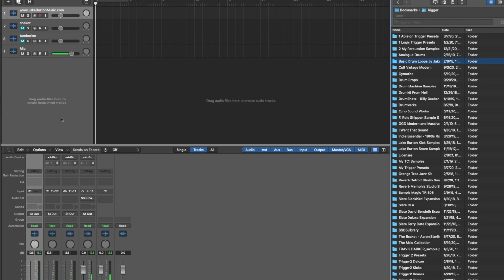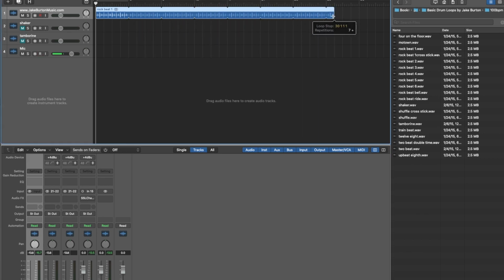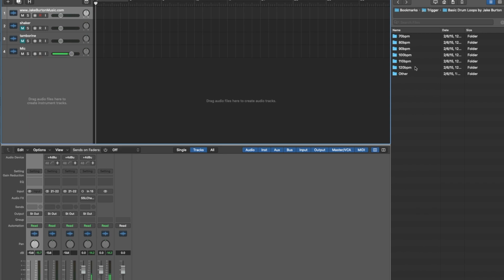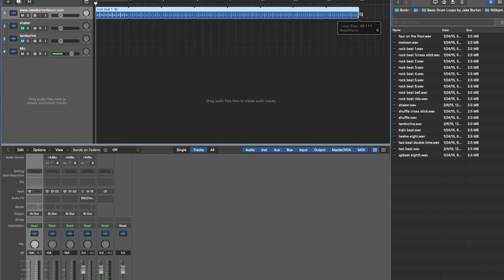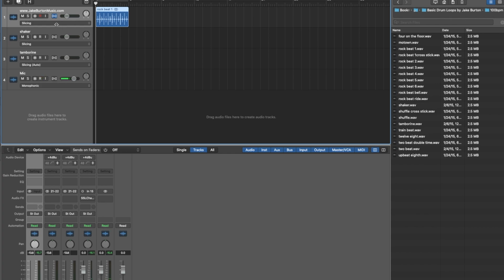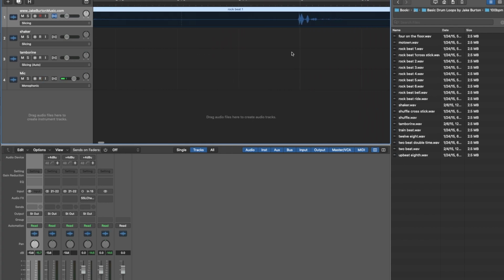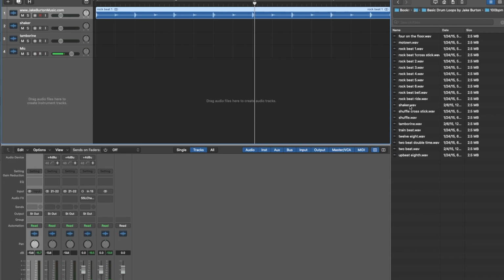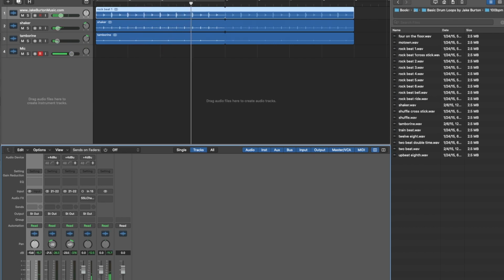Free Drum Loops - How to flex in Logic Pro X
This video shows how to import and use the free drum loops found

It is perfect for songwriters or anyone needing basic drum loops.